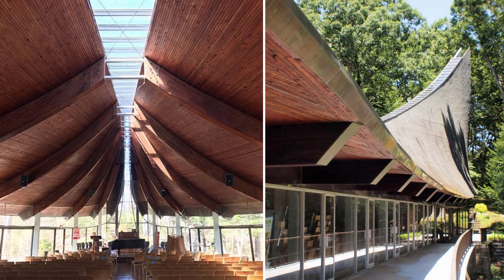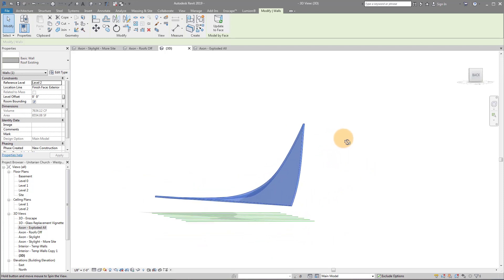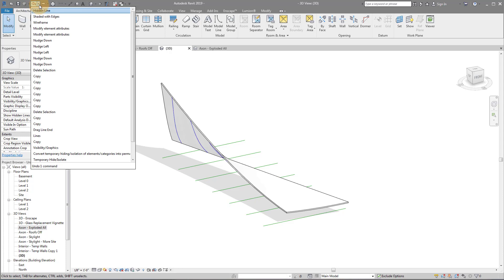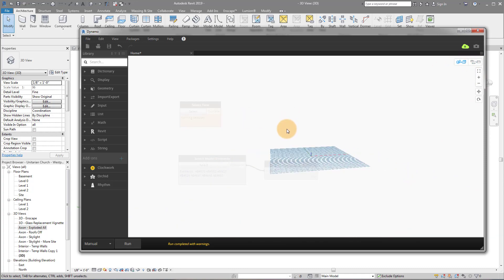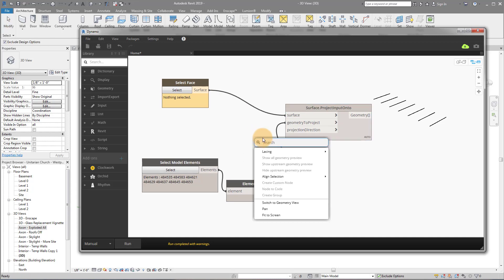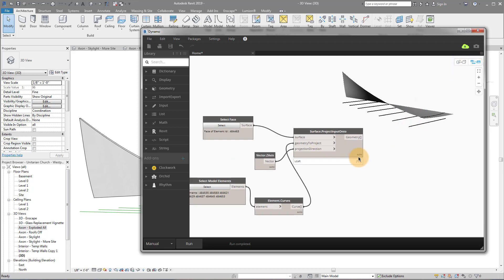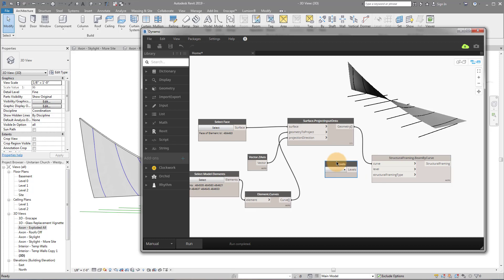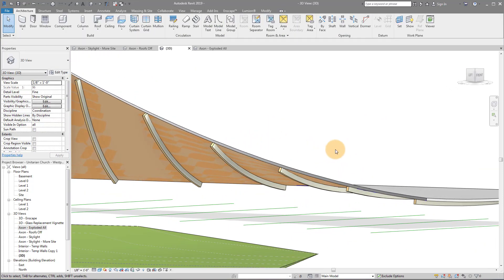Revit Tutorial & Dynamo Tutorial: Beams That Follow Complex Roofs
In this Revit tutorial and dynamo tutorial I walk you through the process of creating a Dynamo script that will model beams that follow complex roof surfaces.